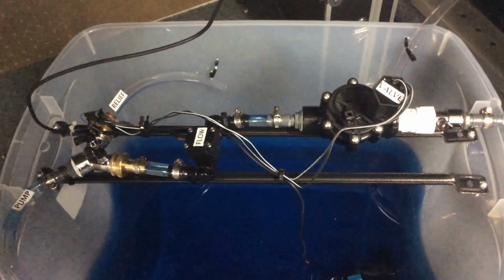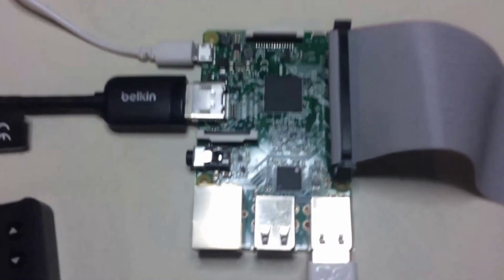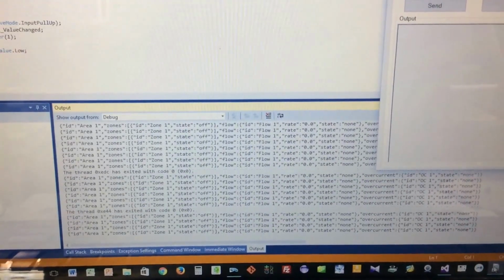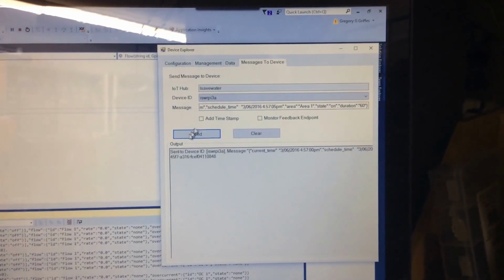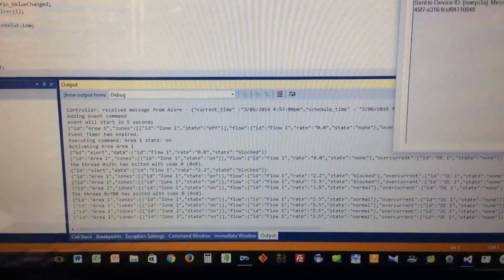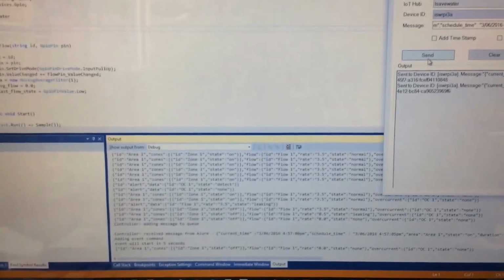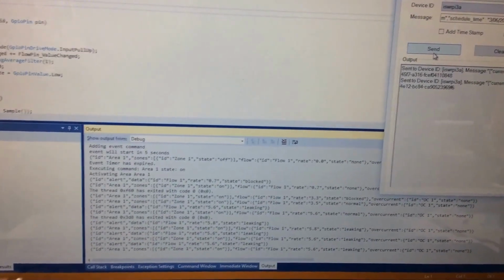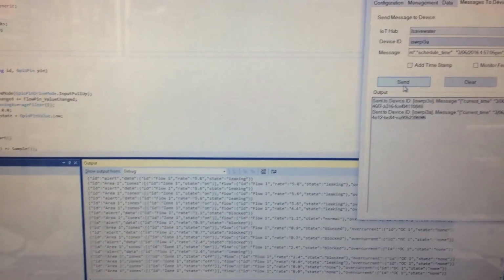Raspberry Pi Irrigation Controller - detects leaks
We built an irrigation controller that detects and isolates faults such a leaks, blockages, and broken valves using a Raspberry Pi running Windows 10 IoT core passing messages to the Microsoft Azure cloud service. Farm and home owners can get a push notification when something breaks or leaks, and using evapotranspiration data from the water district, can optimize water use. Farm and home owners would no longer have to "walk the lines" (inspect the system when it is running) because problems are automatically detected and the user is immediately made aware of a problem.